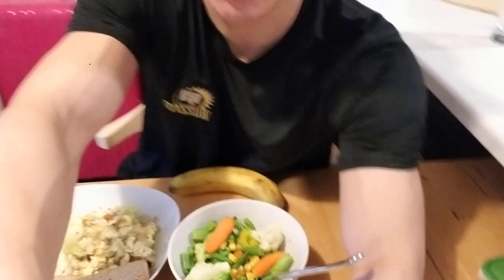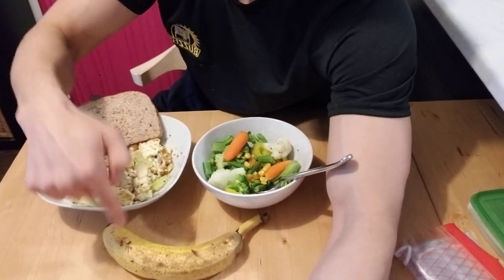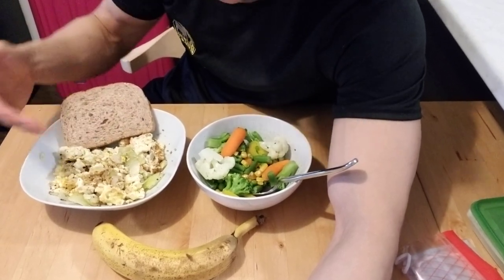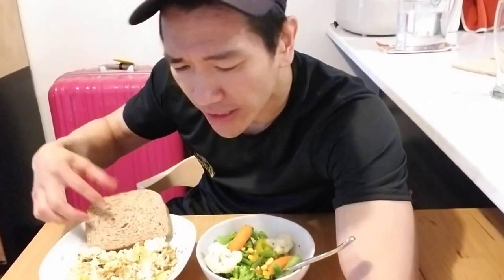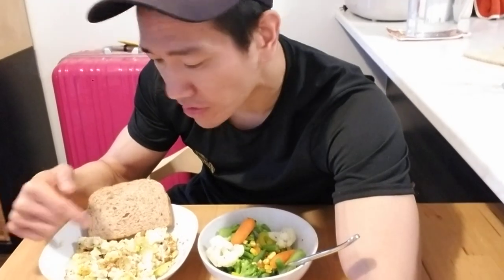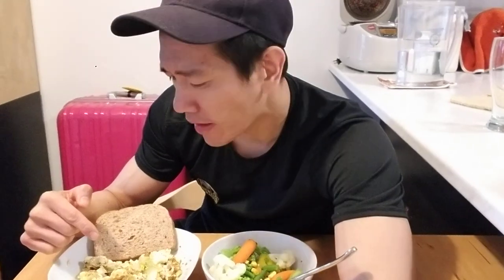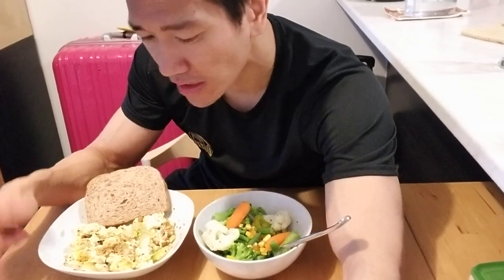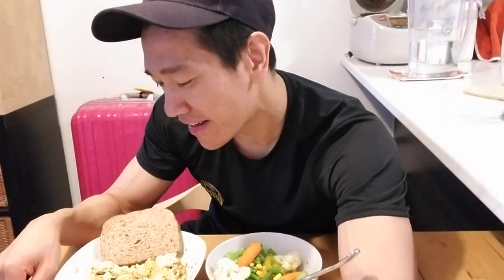Day in The Life OG's Vlog # 4